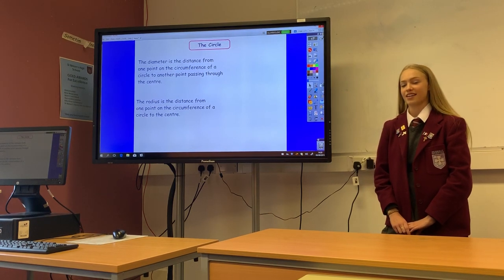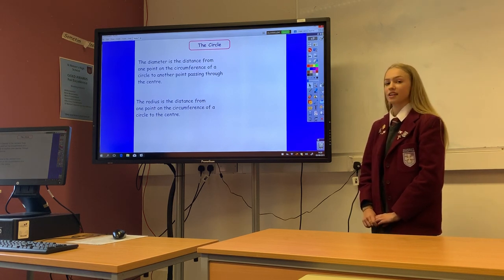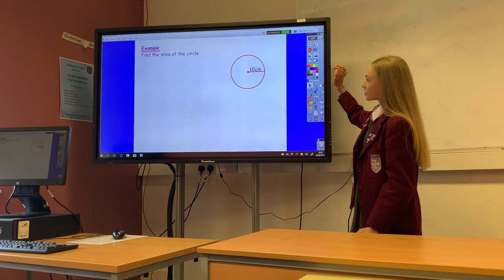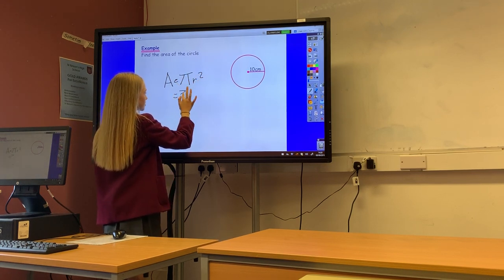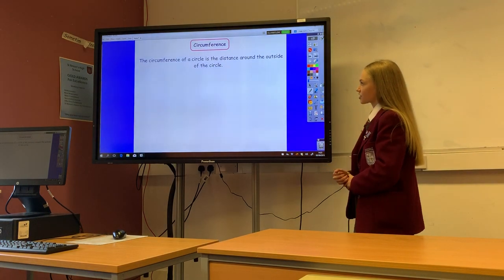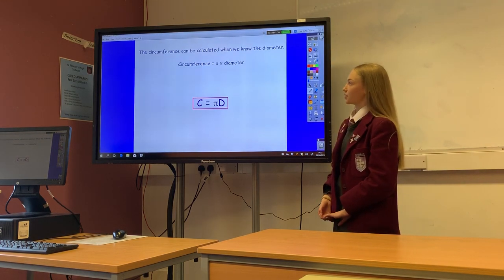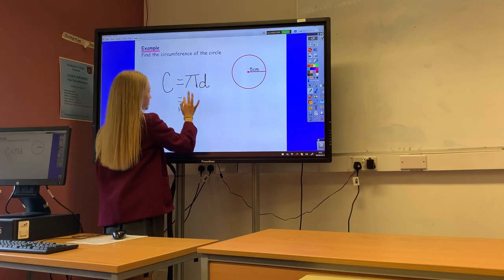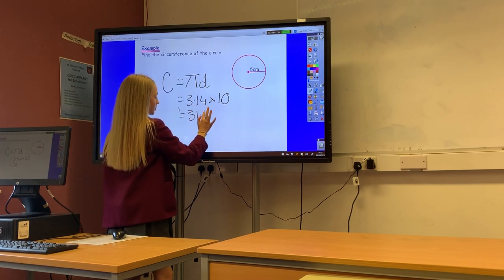St Ninian's - S2 Mathematics The Circle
S2 Mathematics at St Ninian's complete The Circle